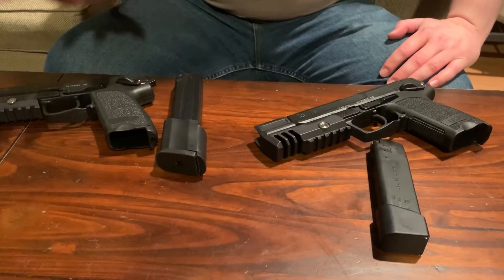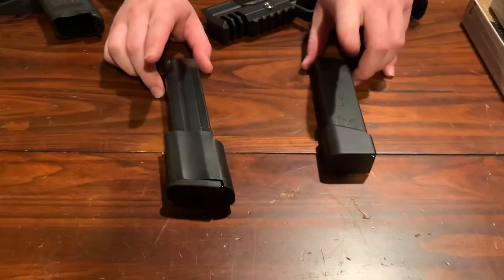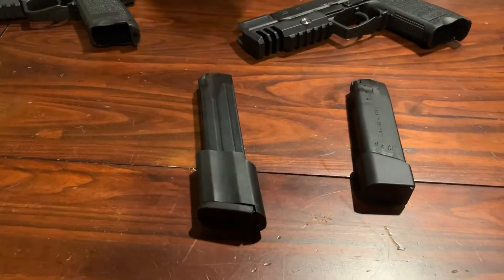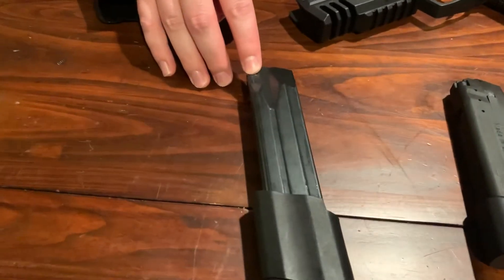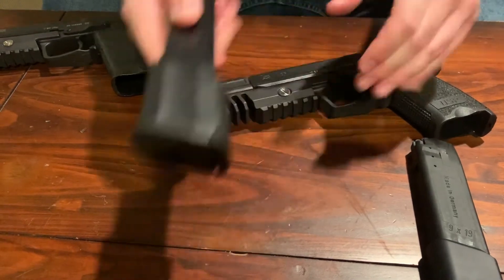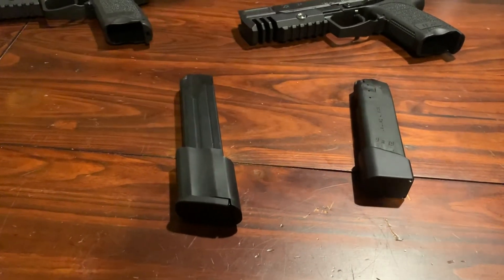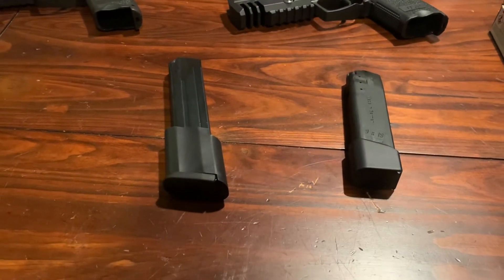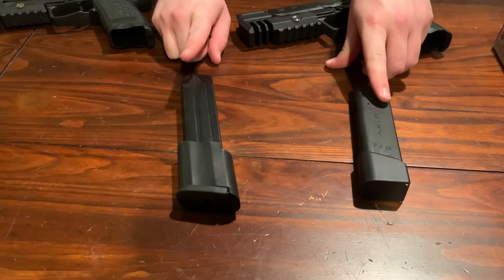talking magazines for HK usp